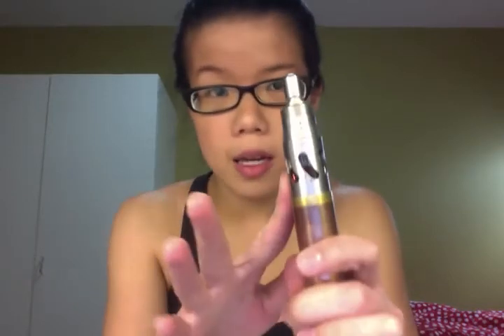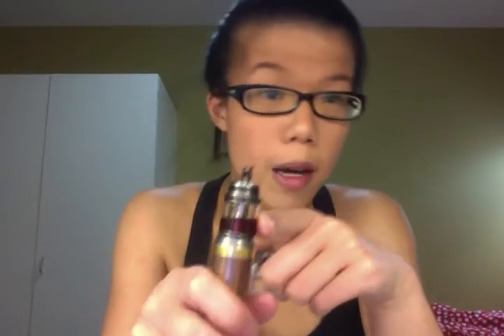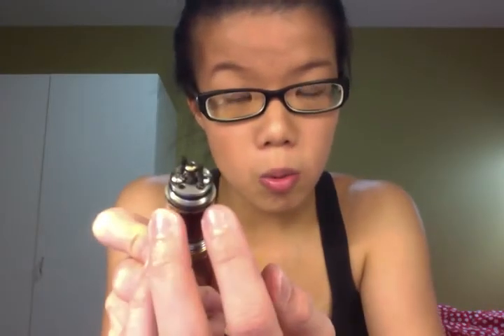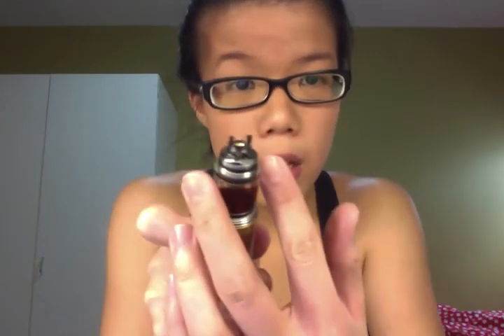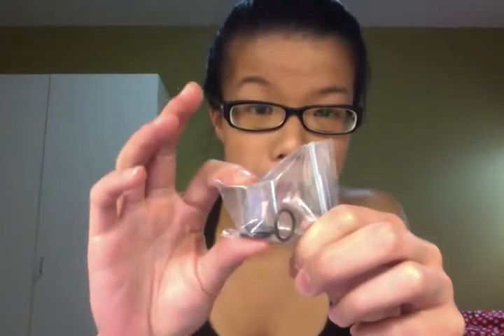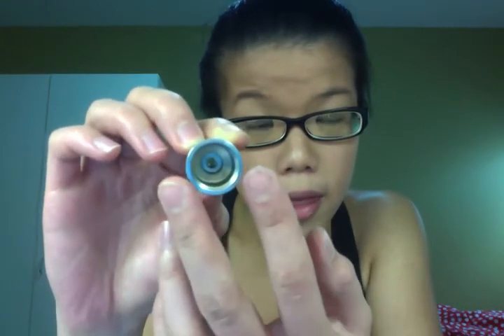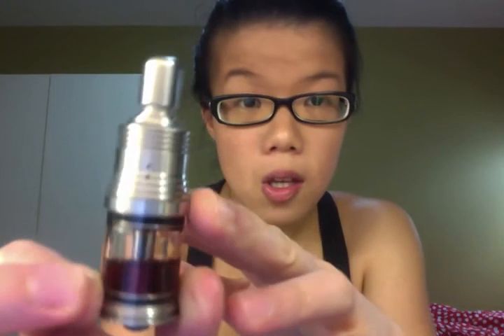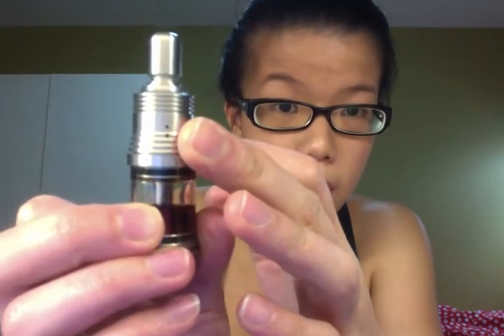Doc Dave - Steam Turbine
A personal take on the Machined Finish Steam Turbine by Doc Dave